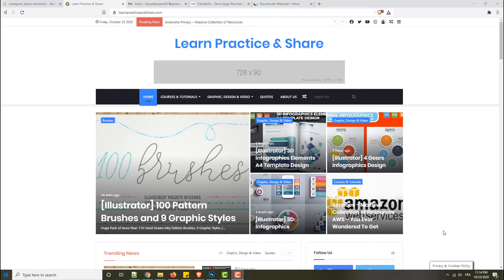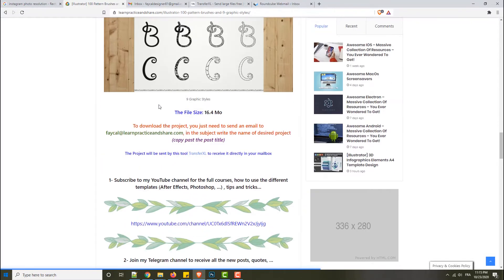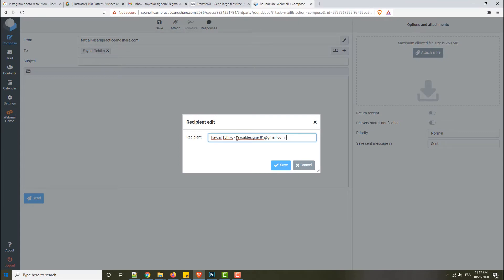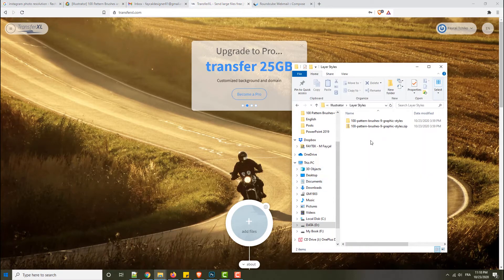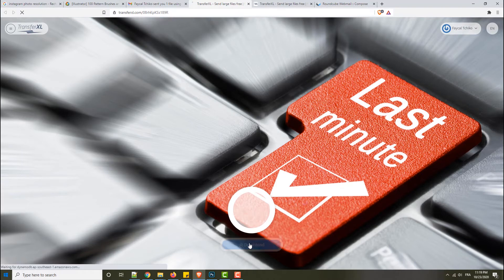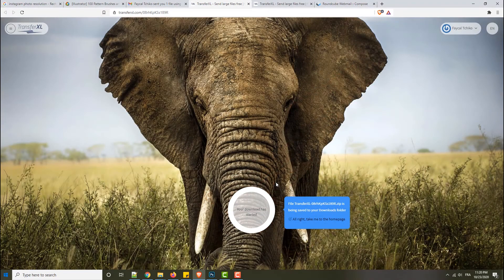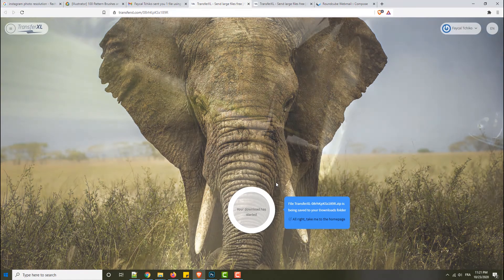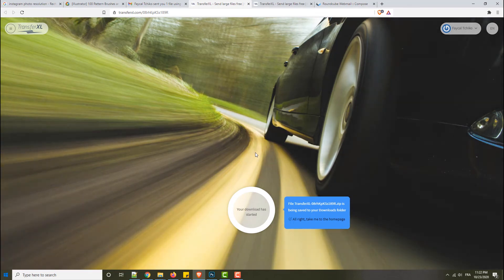How to send a large files by email with TransferXL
There are a lot of ways to send a large files by email, one of them is to use the service Transfer XL to achieve this.

In this video i'll show you how to receive any template, project...from the website learnpracticeandshare.com using this service and of course you can make the same thing if you want to send a large file via email

I'll make another video to show you the best websites about sending a large files by email

send large files,
how to send large files,
sending big files,
send large file email,
share large files,
how to send large files via email,
how to email large files,
email large files,
how to send large files via email attachment,
how to send large files through email,
how to send a video through email,
best way to send large files,
how to send big video files,
how to send large files over email,
how to send large files via gmail,
how to send large files through gmail,
how to send large files in gmail,
how to send large files through outlook,
sending large video files,
send large files gmail,
how to email large videos,
how to email large video files,
how to send large files by email,
sending large files via email,
best way to send large video files,
how big of a file can you email,
how to send video via email,
sharing large files online,
how to send big files in gmail,
how to send big files on email,
send video via email,
how to send large videos through email,
how to send a video from iphone to email,
how to send video to email,
mail big files free,
how to send a large file video,
send videos to email,
big files mail,
how share large files,
how to send a video via email that is too big,
how to send big files through email,
how to send big files via email,
how to send a file over 25mb on gmail,
how to send large files in outlook